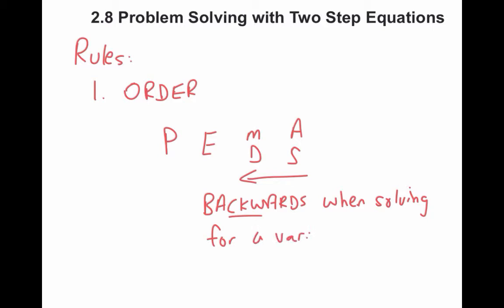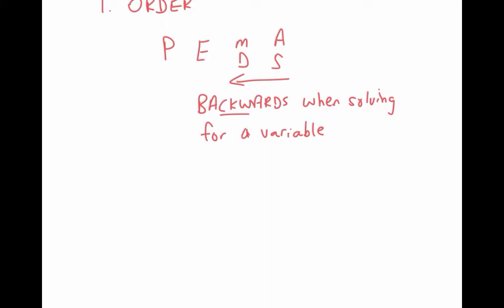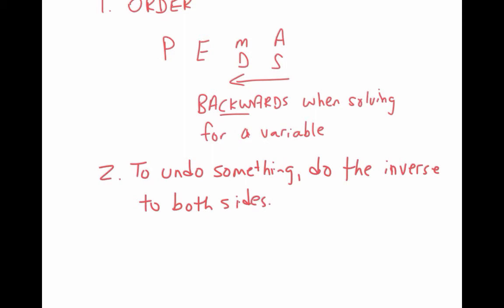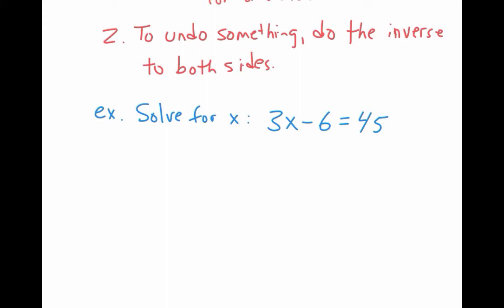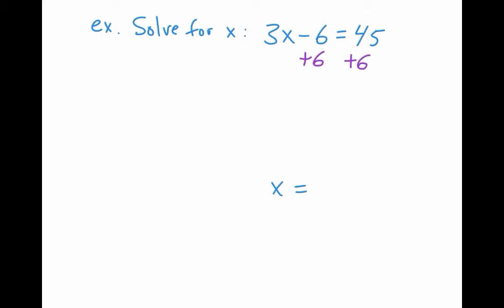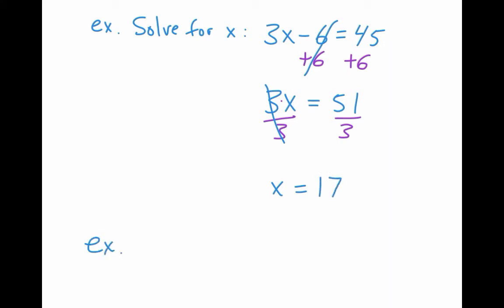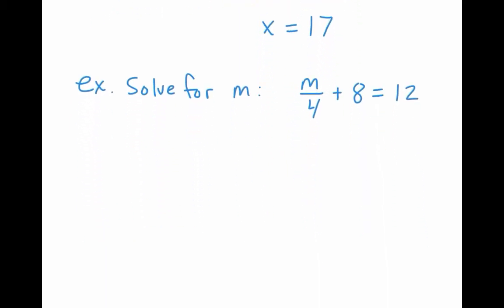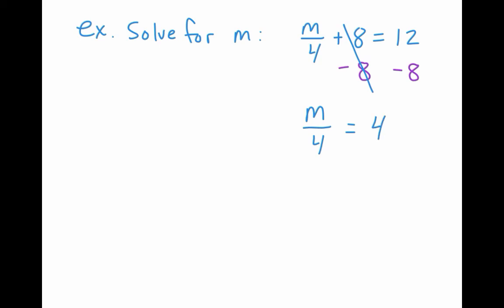Math 7: 2.8 Solving 2-Step Equations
The video explains how to solve equations when two steps are necessary.